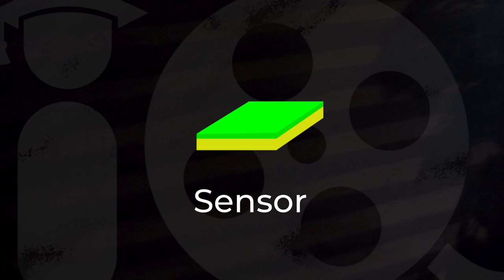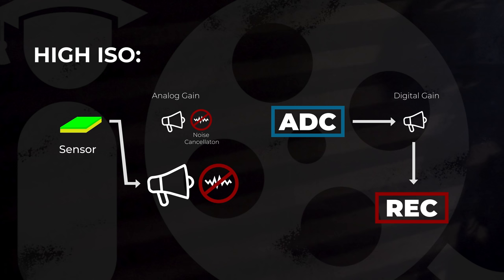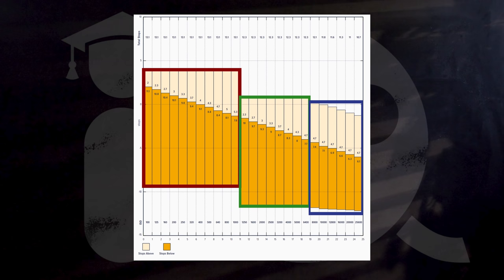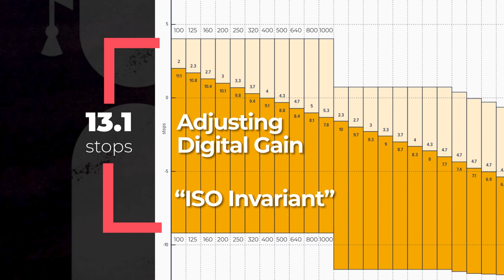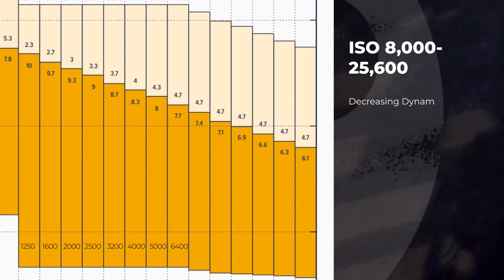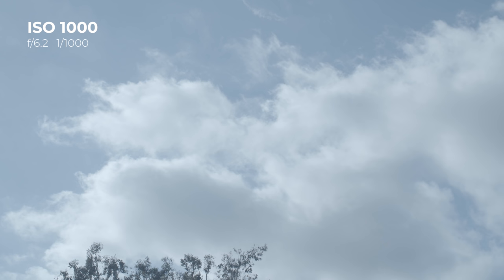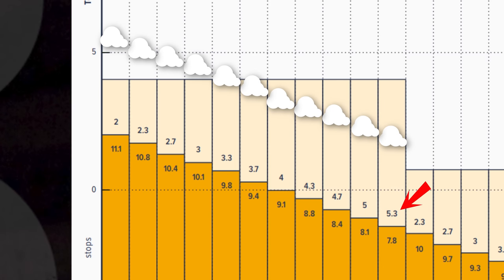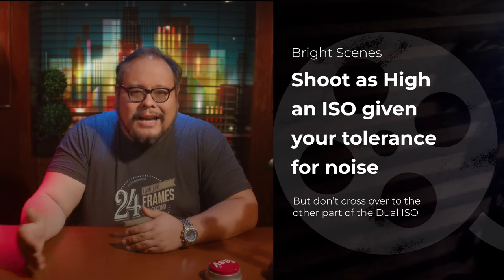Dual ISO & Dynamic Range (featuring the BMPCC 4K)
What does dual ISO mean in relation to Dynamic Range? We take the Blackmagic Pocket Cinema Camera 4K and demonstrate the unique strategies that emerge when shooting Dual ISO.